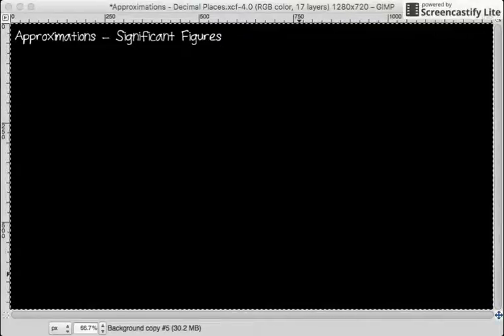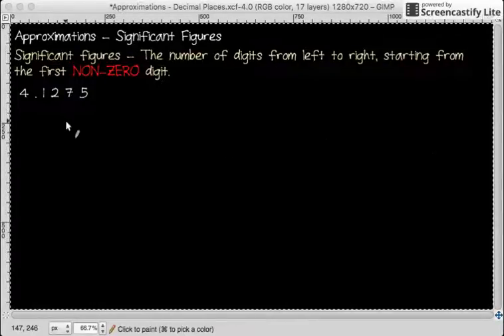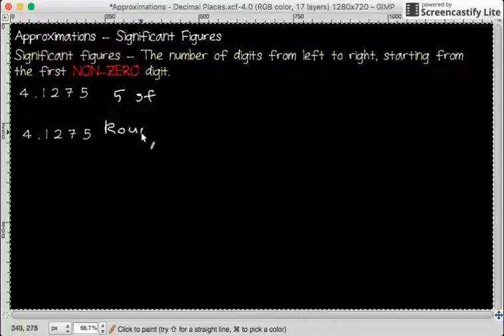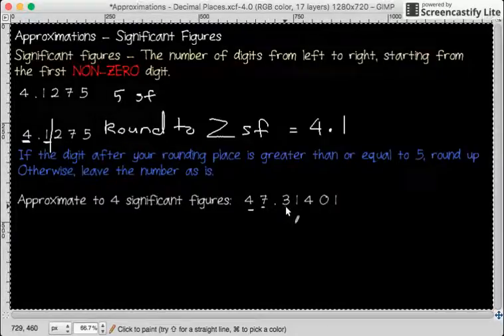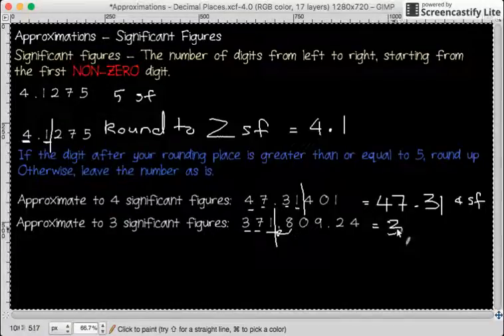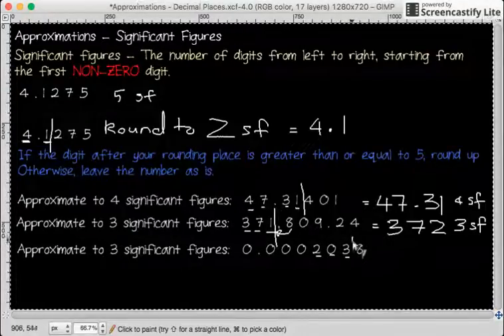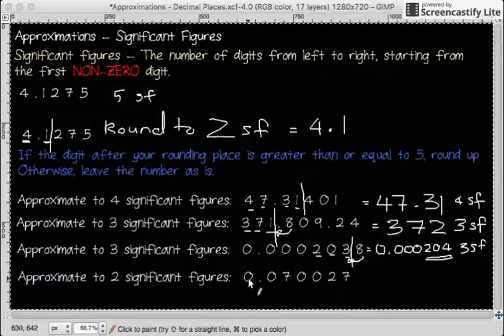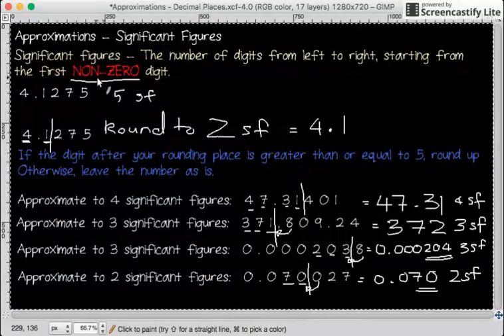Approximations (Rounding) to a given number of SIGNIFICANT FIGURES